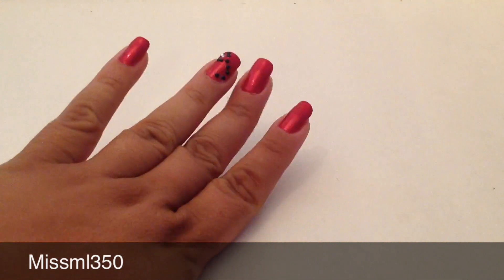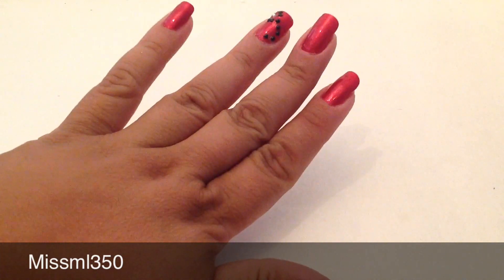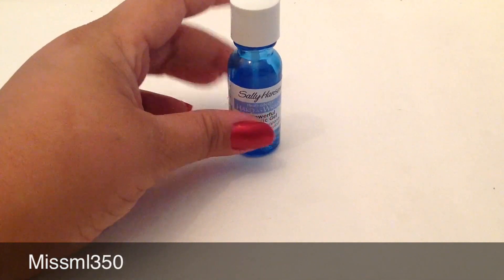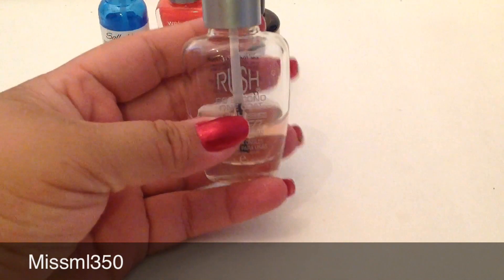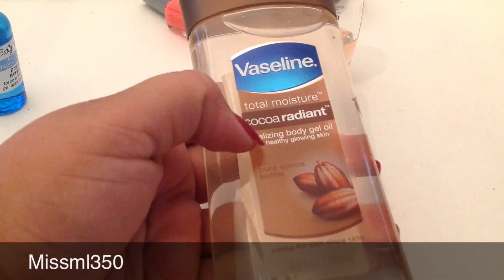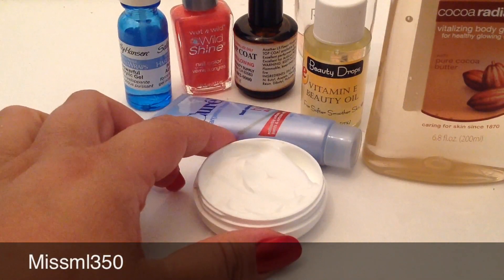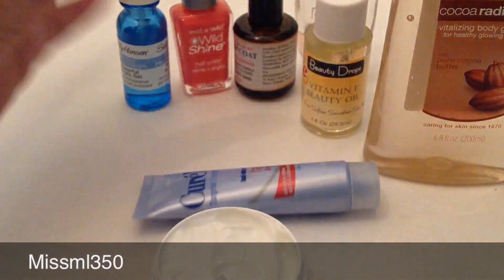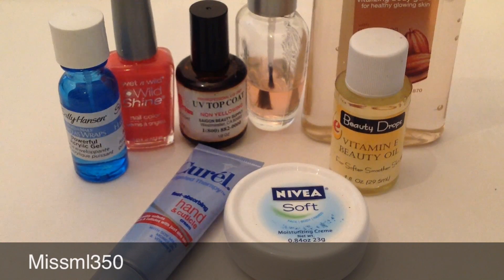How I Grow My Nails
This is how I grow my nails long... It has been working for me for a long time... They stay strong and healthy even after putting acrylics on...

Like my Boutique

LOVE, FRIEND, DIVA MAIL, BUSINESS, REVIEWS, SURPRIZES

MERCEDES BADIAL
Huntington Park. CA, 90255